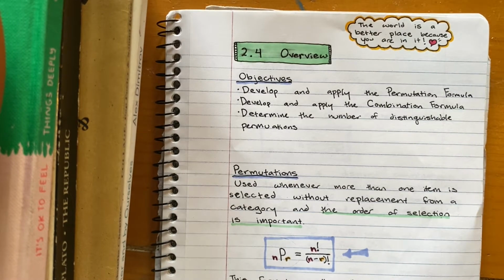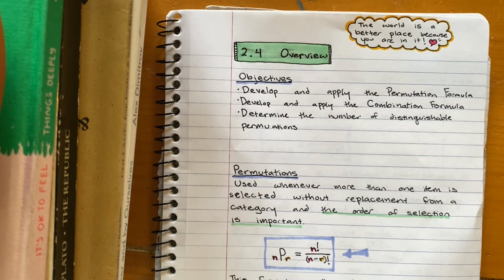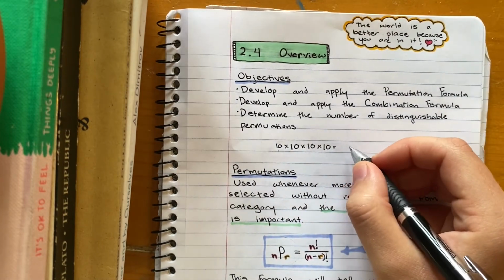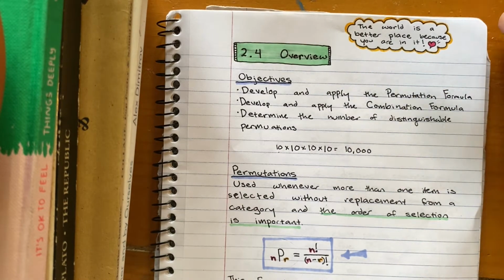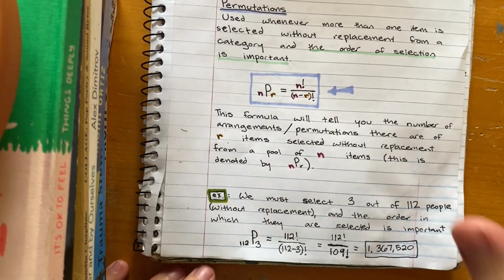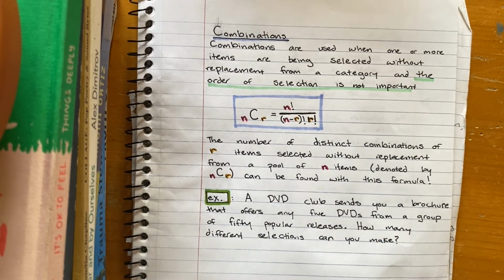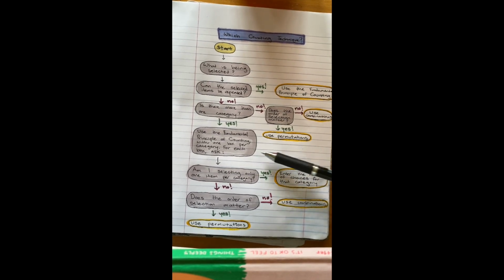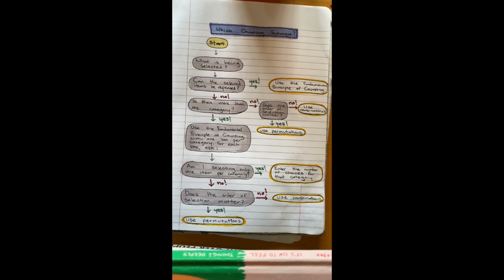Math 407 Section 2.4